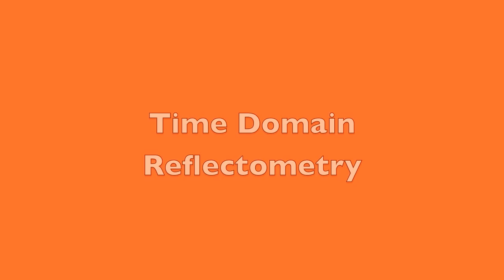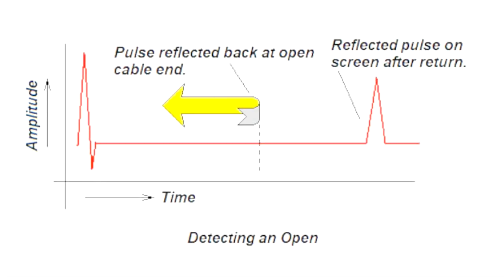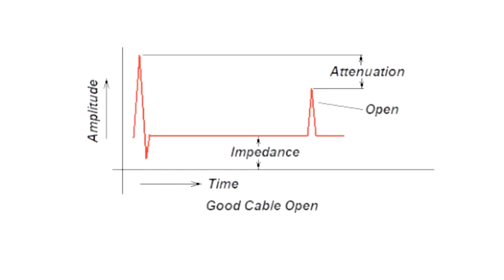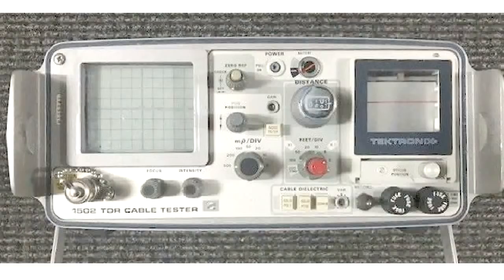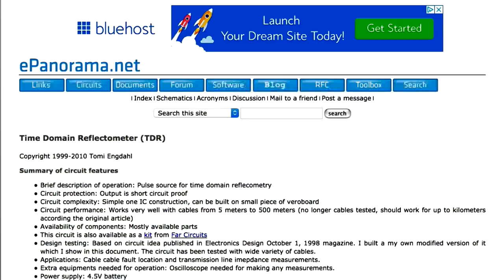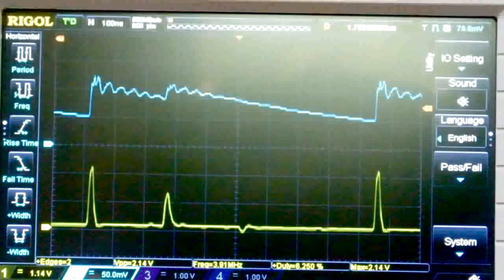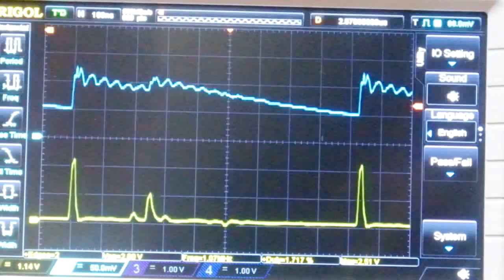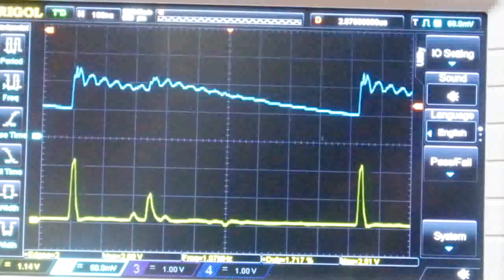Using a TDR to diagnose RV coax problems.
I had a problem with the coax in my RV so I decided to use a TDR (Time Domain Reflectometer) to help diagnose the problem. Use of a TDR revealed some interesting results.

If you did not catch it in the video, here is the link to my project webpage